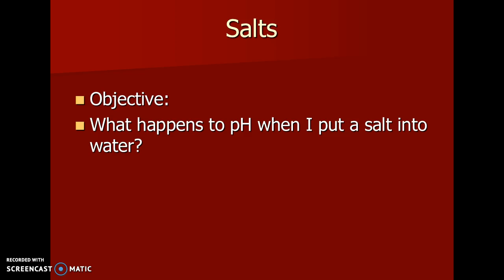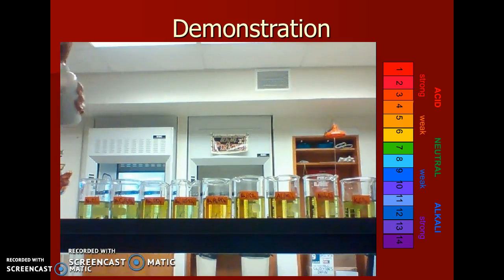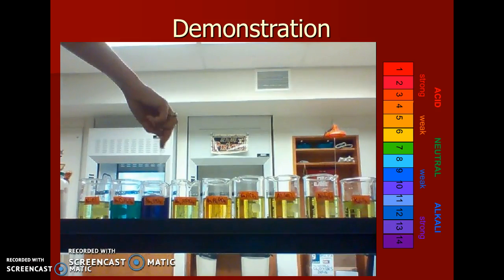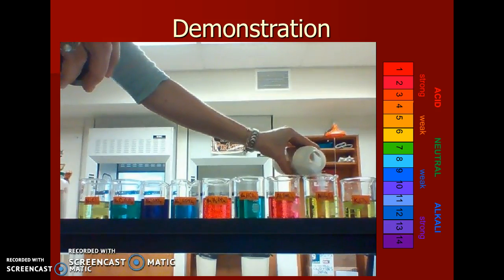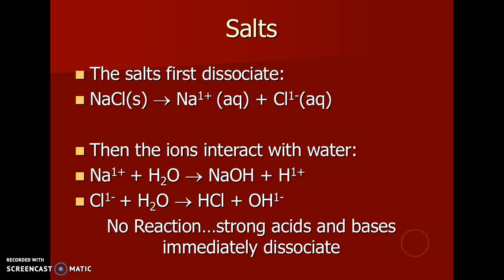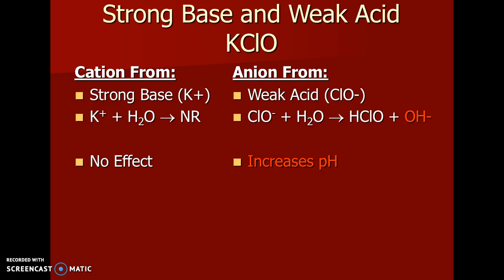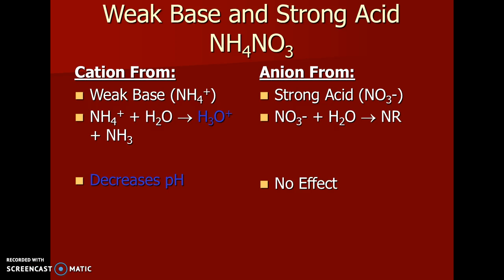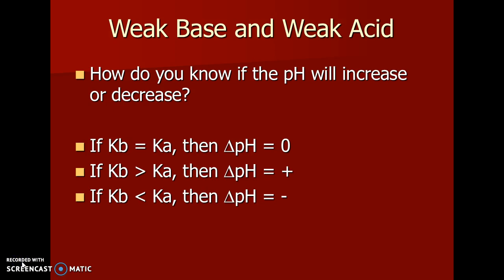Salt Hydrolysis Lesson